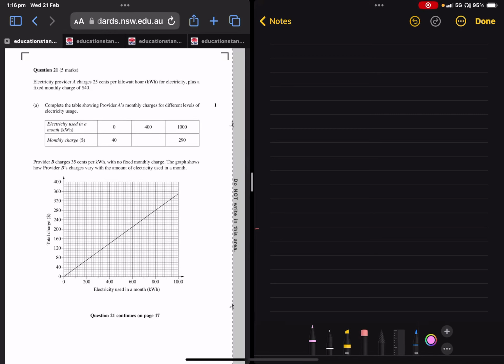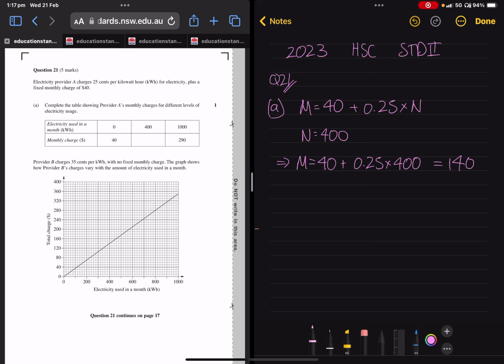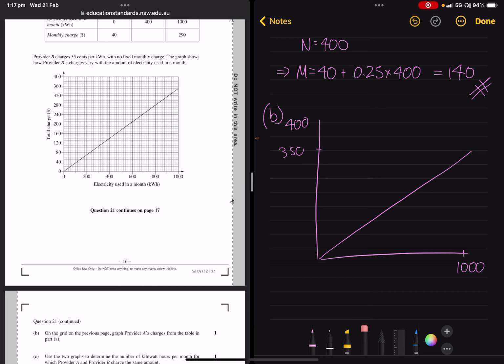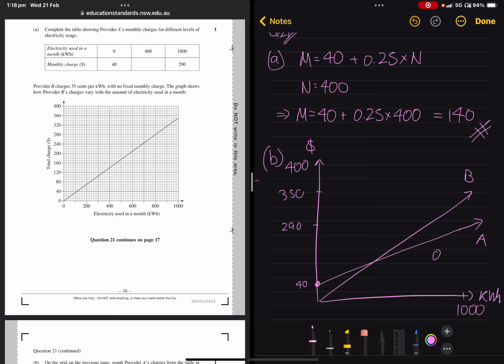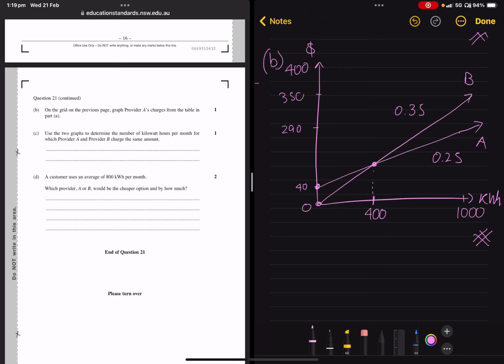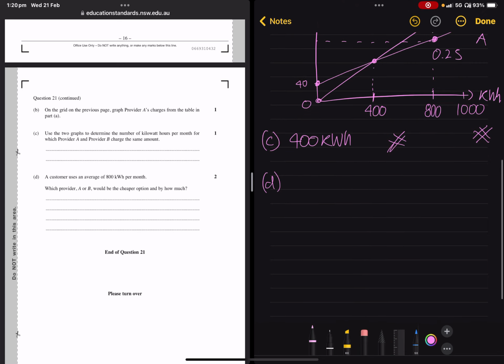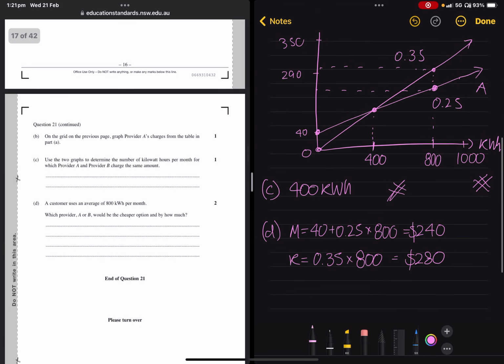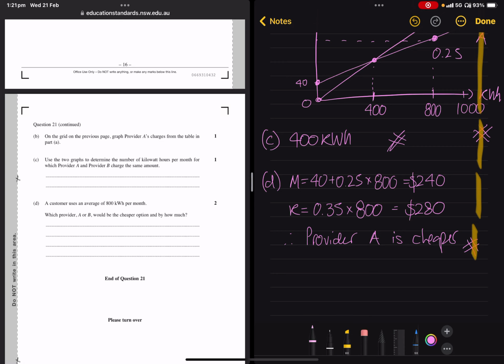2023 HSC Mathematics Standard 2/General 2 Paper Q21 a/b/c/d Solution